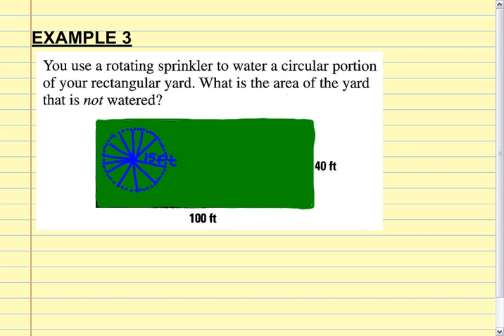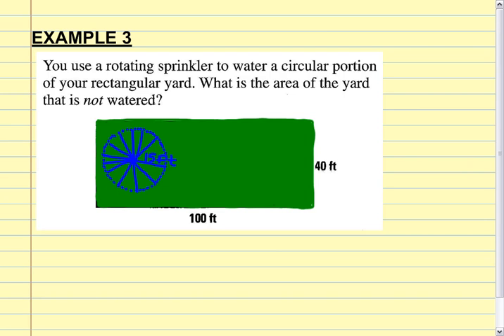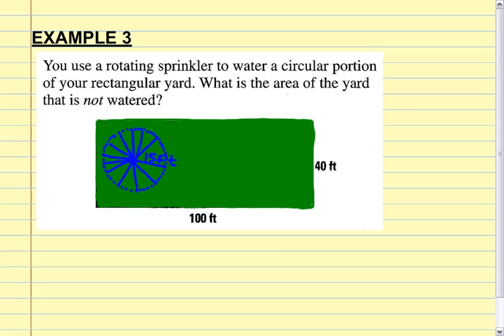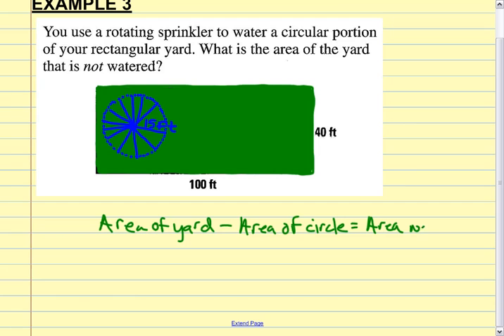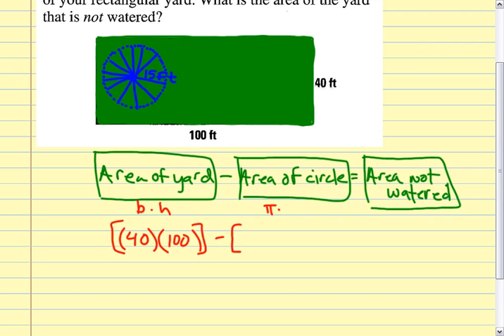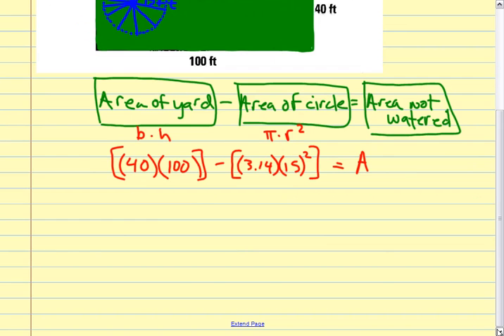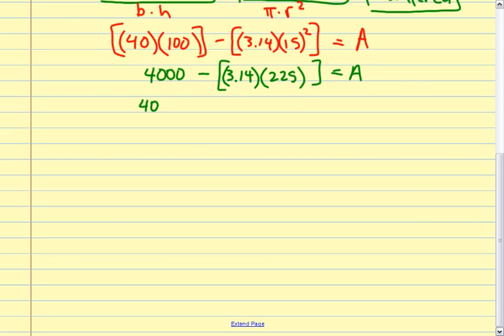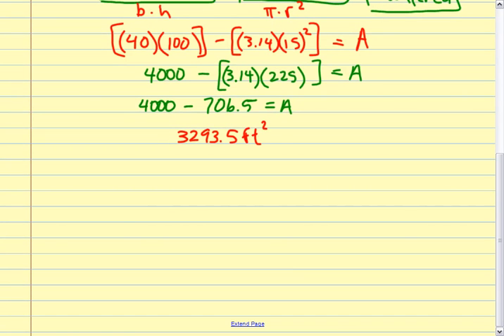Math 6, 8.6.3